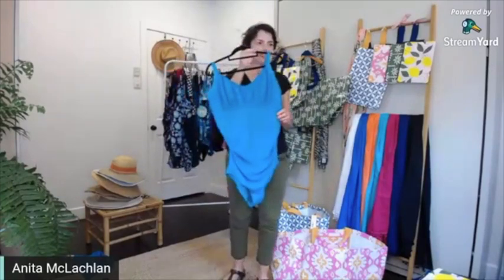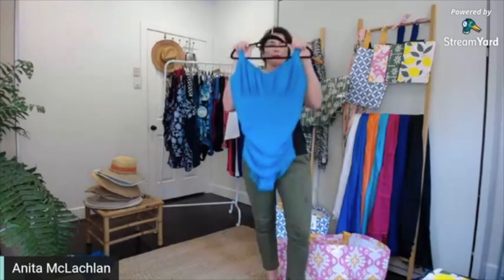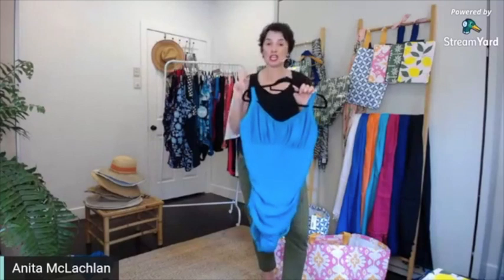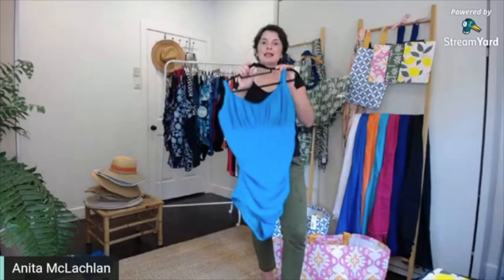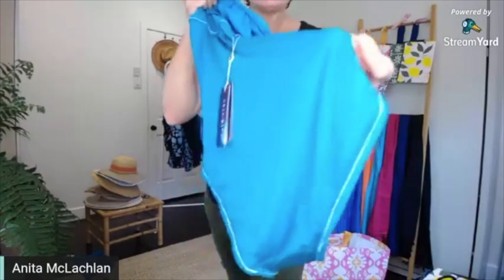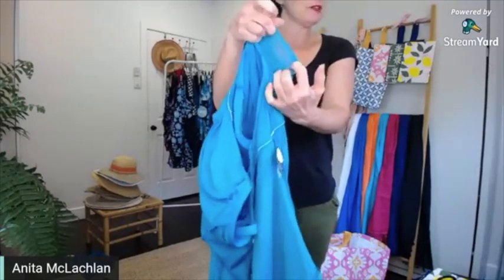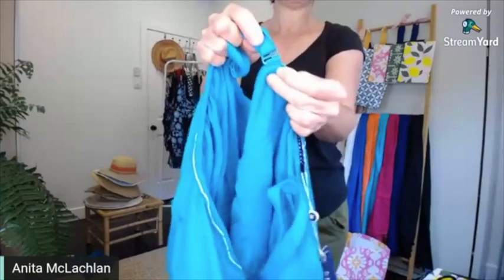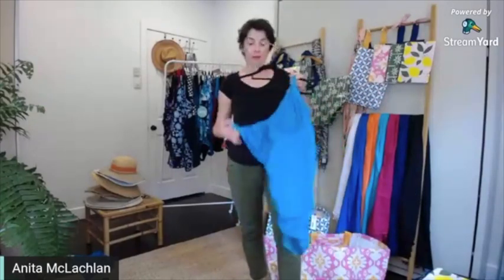Turquoise Blue Onepiece Swimsuit Sizes 12 22 + D G Cup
Just in and just fabulous! If you have a larger bust shape and/or a longer torso, then you really need to see these!
Available in a D, DD, E, F and G cup in  Sizes 12-22.
If you want to know more about these fabulous swimmers then go

Thanks!

Axx